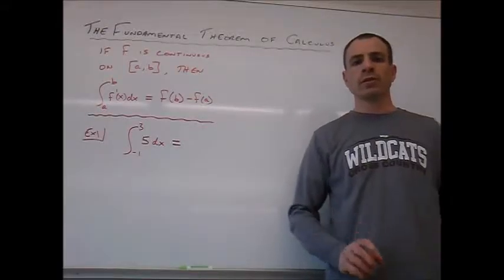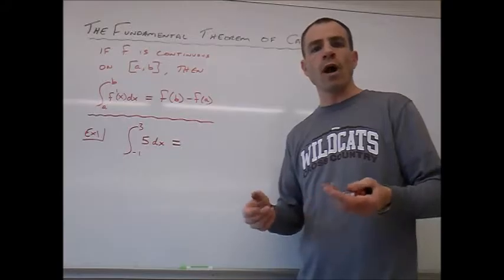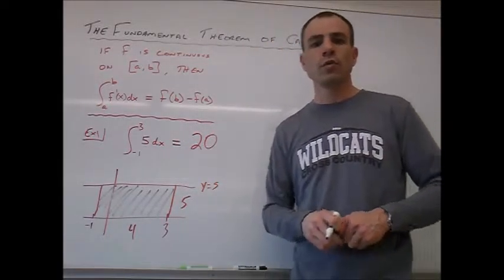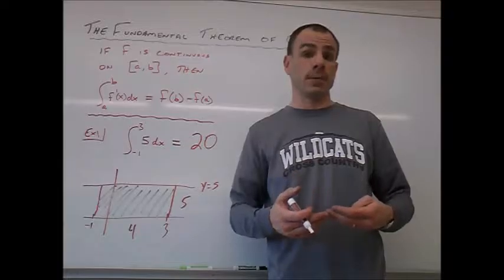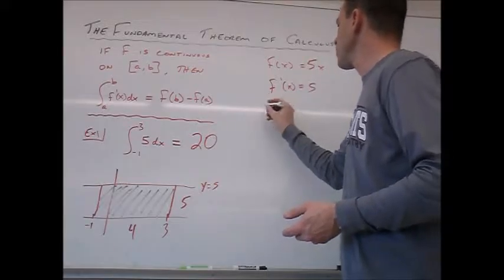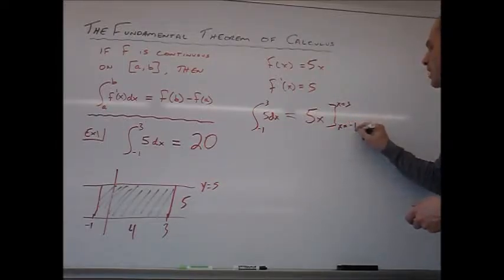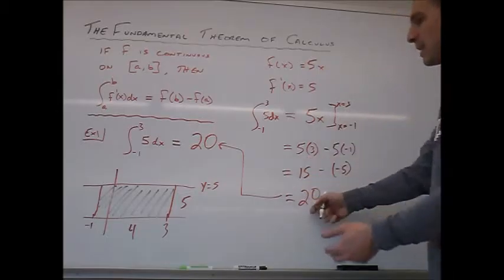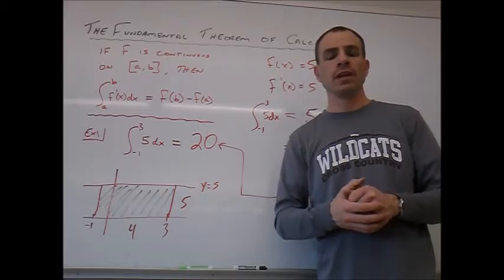Connecting Fundamental Theorem of Calculus to Geometry